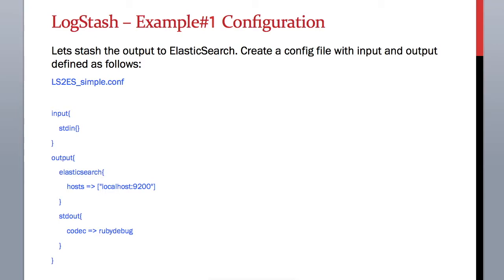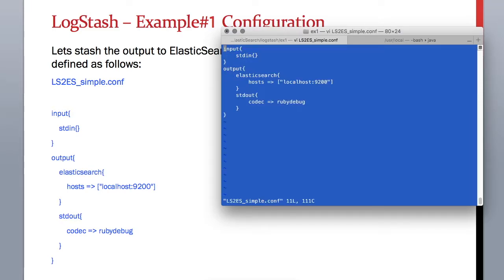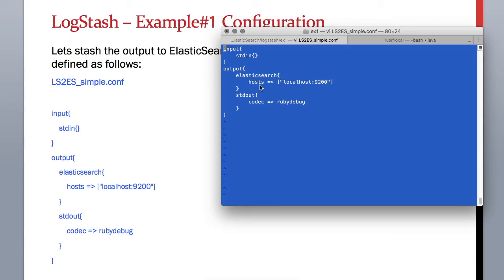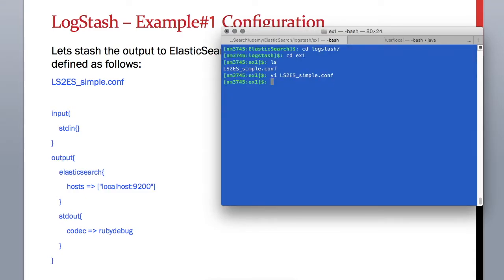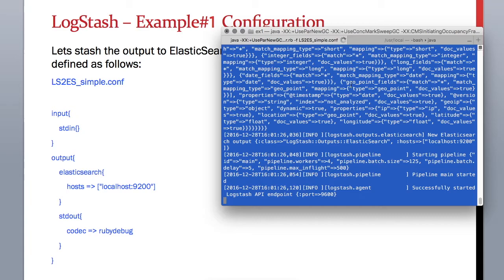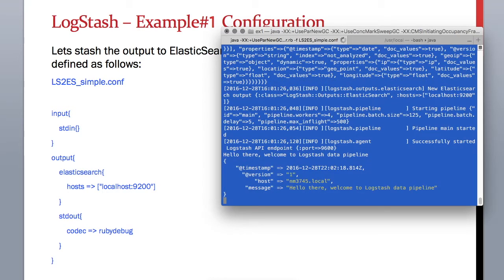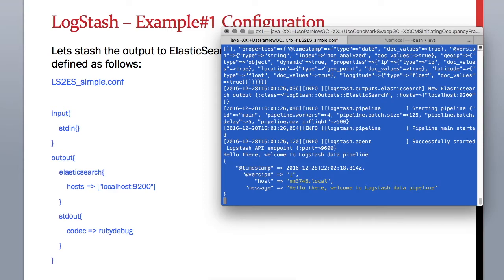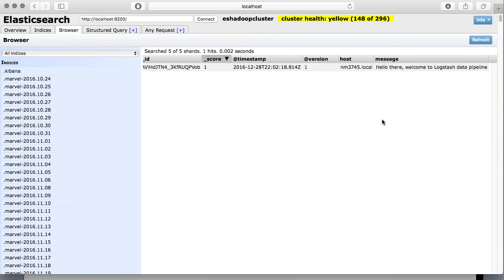13.5 ElasticSearch Training - Moving data from stdin to LogStash to ElasticSearch Index